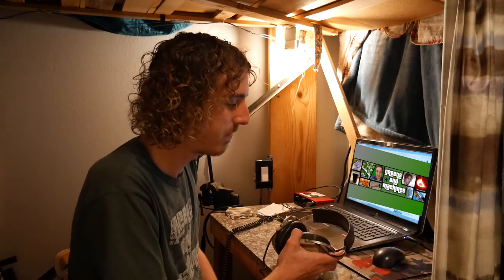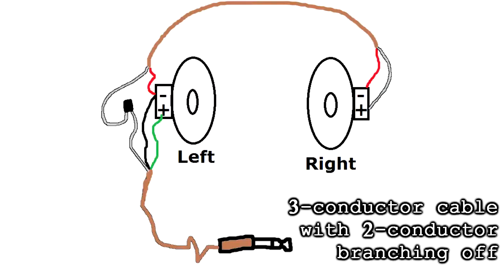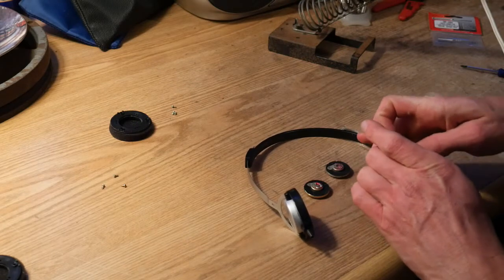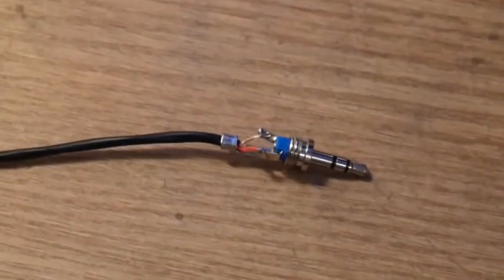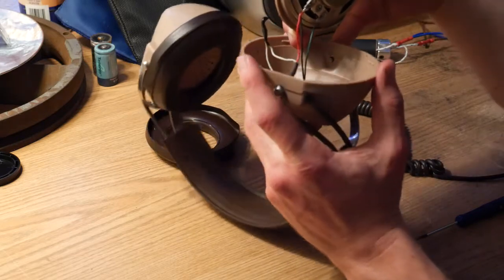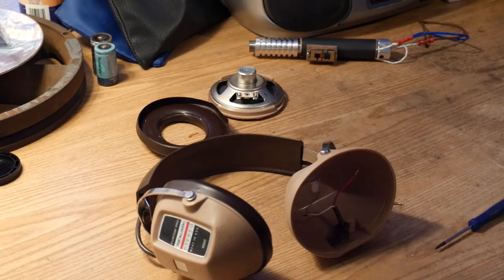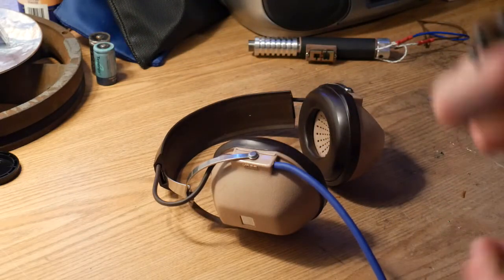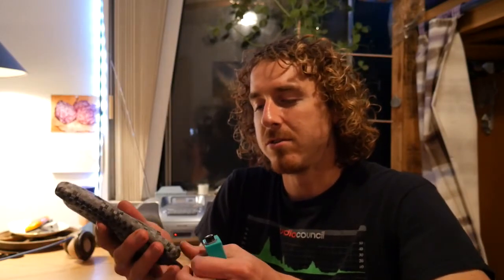Repairing my Headphone Cables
Tired of faulty headphone cables that keep shorting out when you're trying to listen to something?  In this video I show how to use some basic electronics skills to repair to two different sets of headphones.  Follow along!

Materials and tools used in this video:
Soldering iron
Wire stripper
(though this can be done with certain regular pliers)
Heat shrink tubing
New cables and jack plugs
"The Cliff" album by Akult